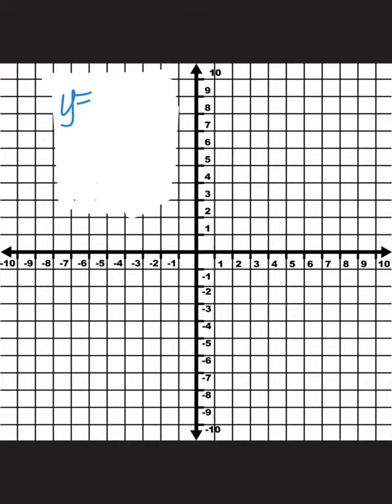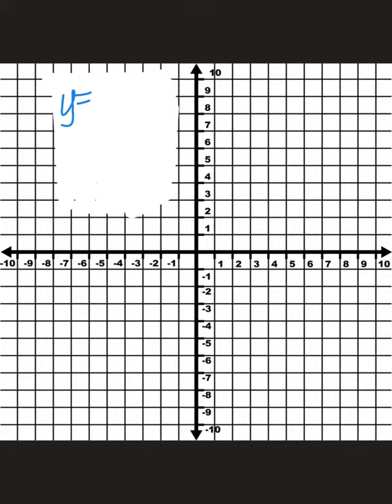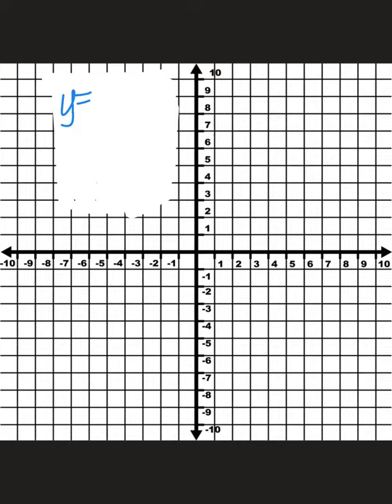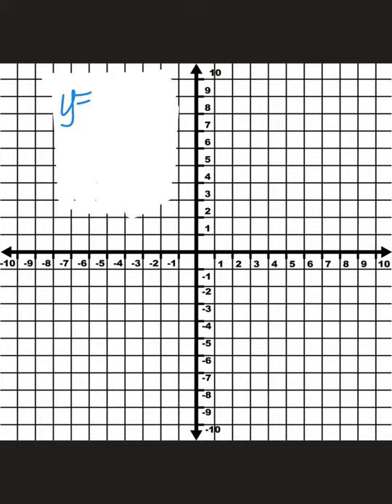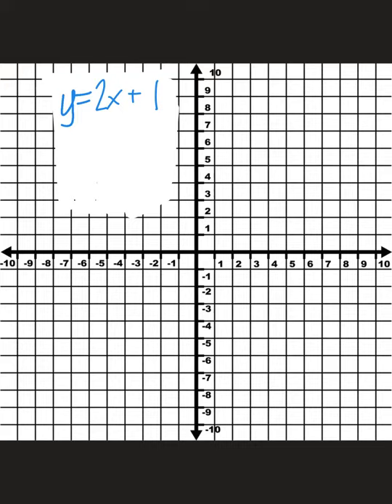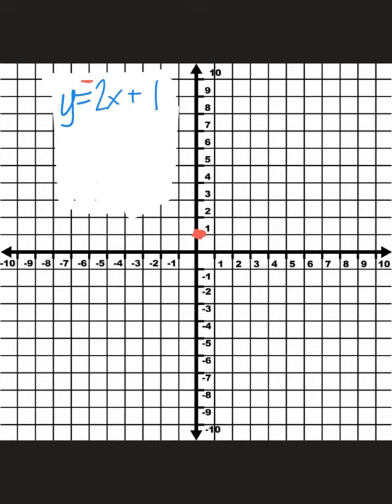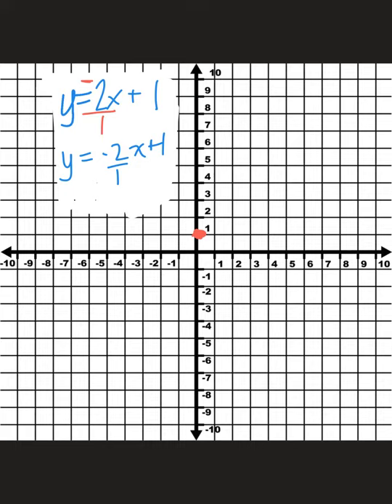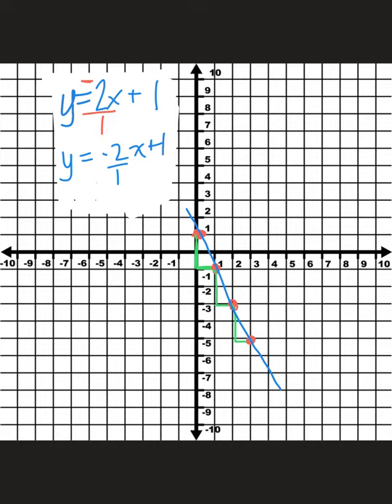Graphing Linear Equations